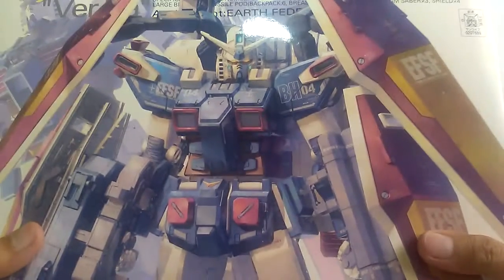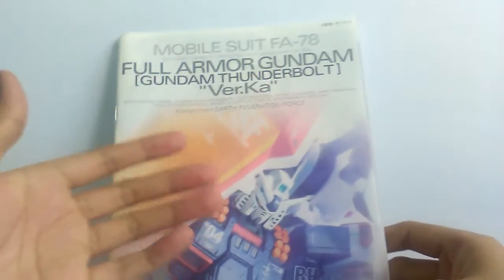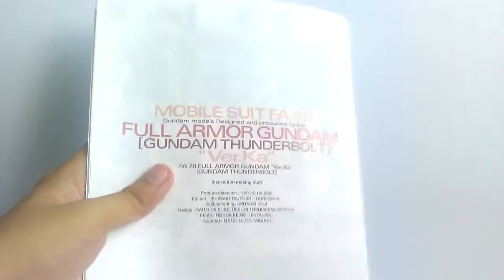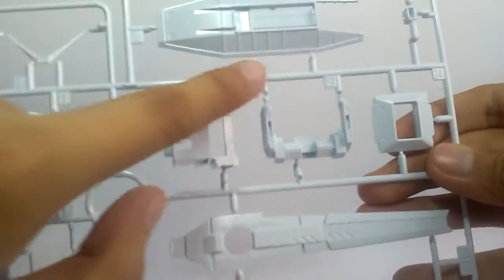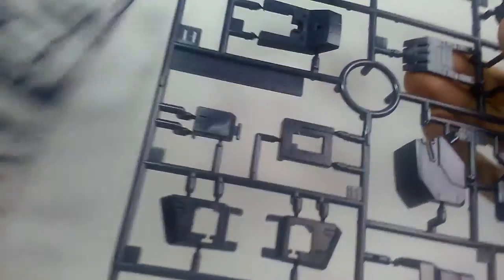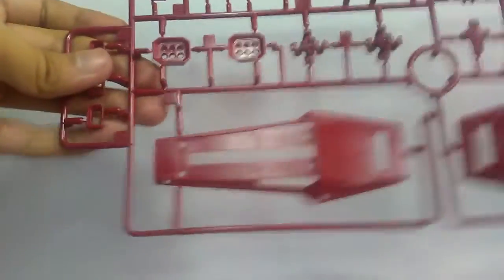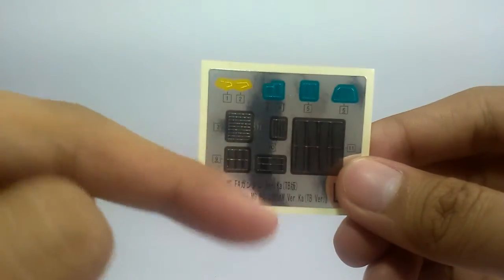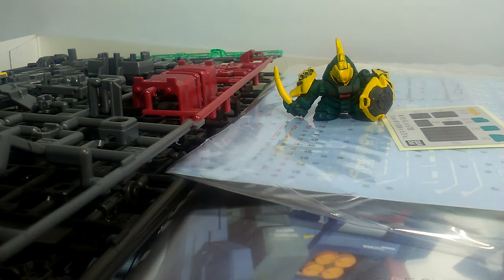MG 1/100 FULL ARMOR GUNDAM THUNDERBOLT VER. KA (Bandai) UNBOXING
Not really planning to just build the kit straight away. Maybe making a Let's Build! series might do just to savour the build experience. :P ~Amuro94